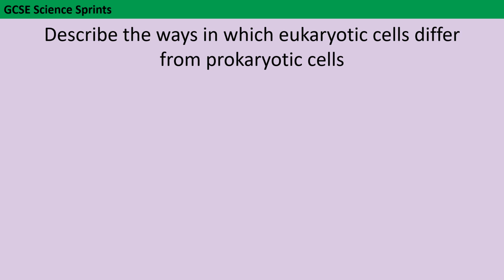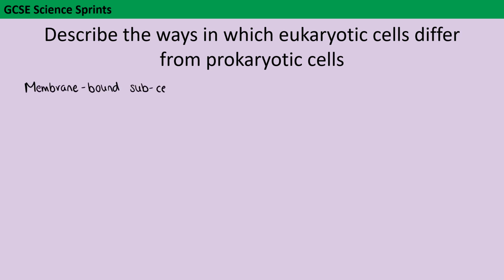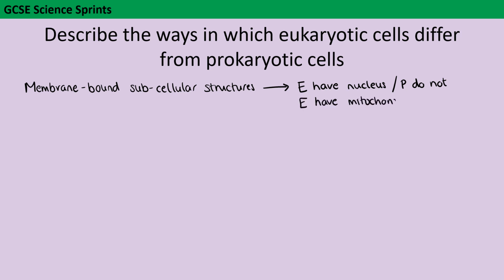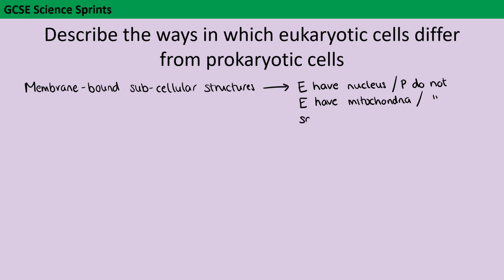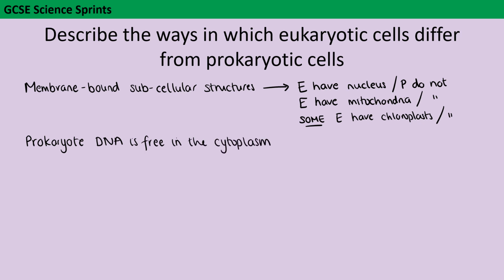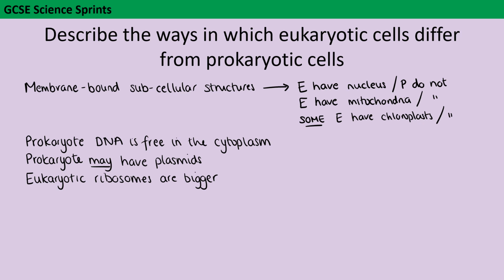GCSE Science Sprint 4 (Narrated additional video) - Prokaryotes vs eukaryotes